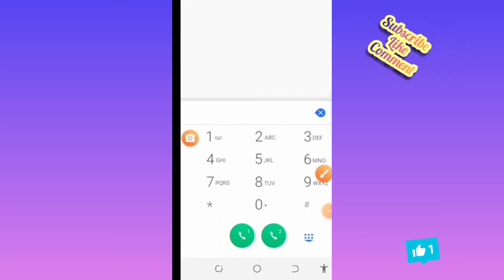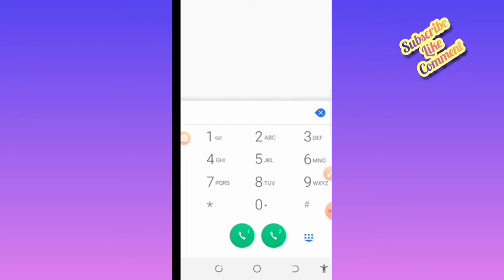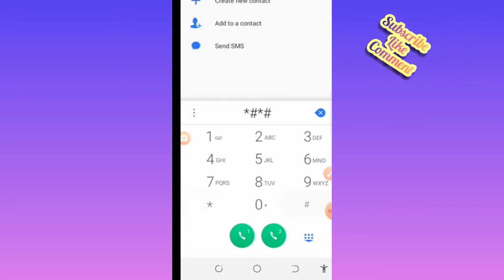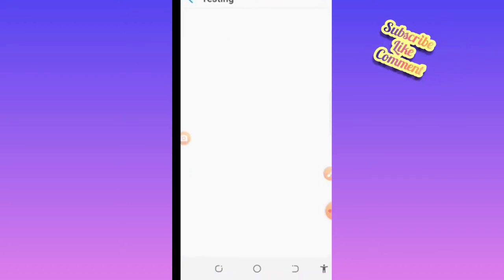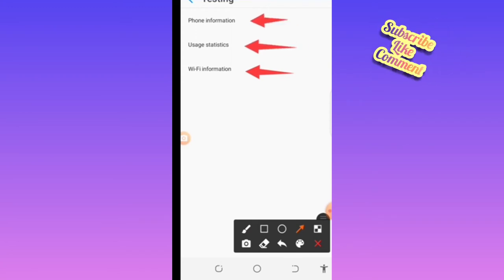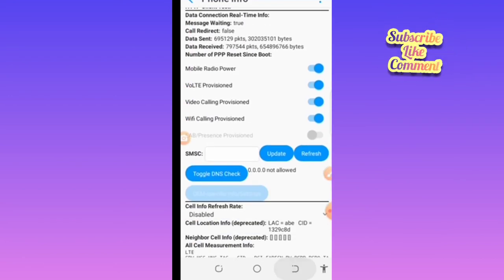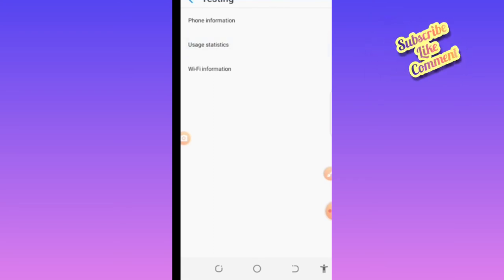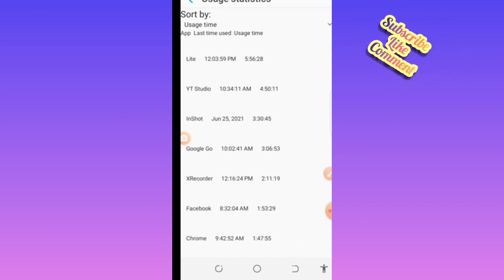Know your PHONE'S Usage Statistics//Dial this CODE 👆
Here we are going to see the code you can dial and see your phones statistics, and you can be able to see who used for phone and how did he use it

And please if you new here don't forget to